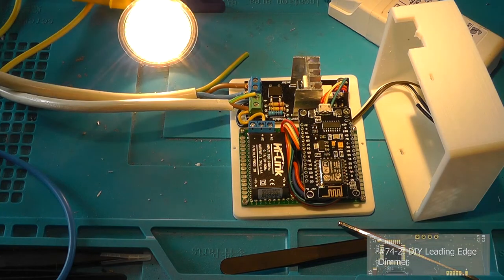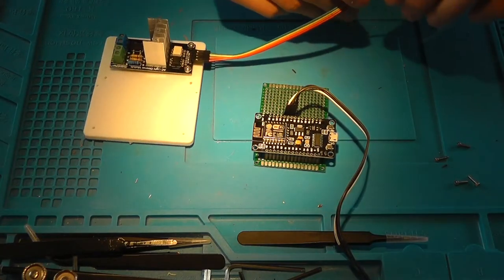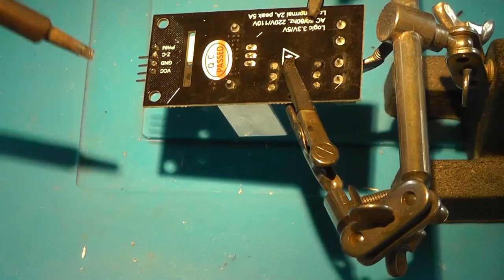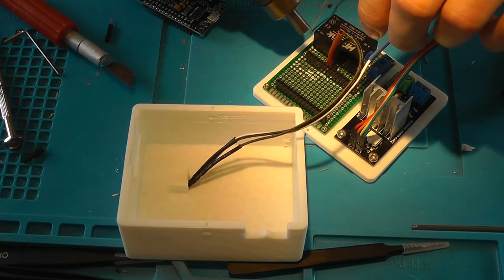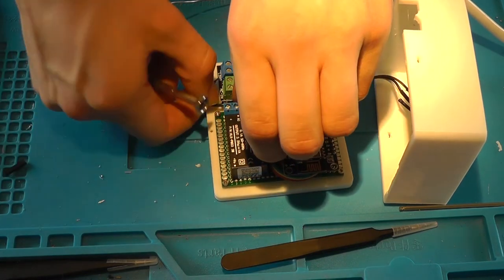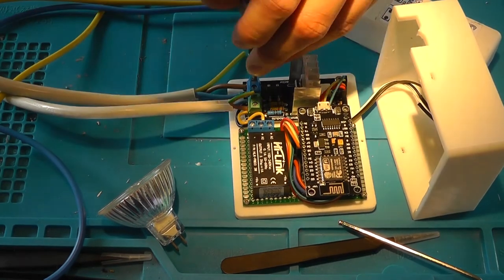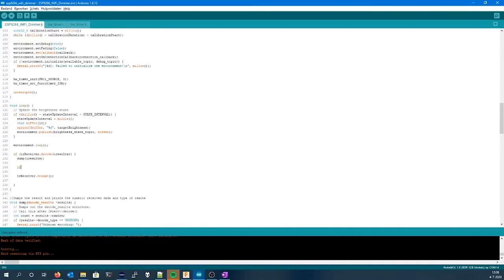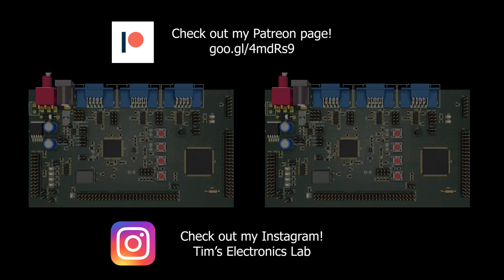#74-2 Creating your own leading edge LED Dimmer 💡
An RobotDyn AC Dimmer in combination with a V1838B IR receiver connected to an ESP8266 to allow for IoT and IR operation. The dimmer is capable of both leading and trailing edge dimming.

Please be warned, this is using mains voltage which is dangerous!

This dimmer is capable of both leading and trailing edge dimming. You can find the 3D models here:

You can find the VS1838B IR receiver

You can buy various electronics components using these links:
220V AC to 3.3V DC converter HLK-PM03

Please use this link if you are planning to purchase something: